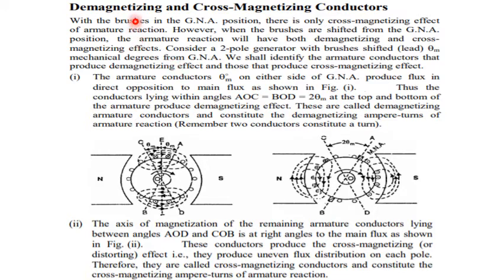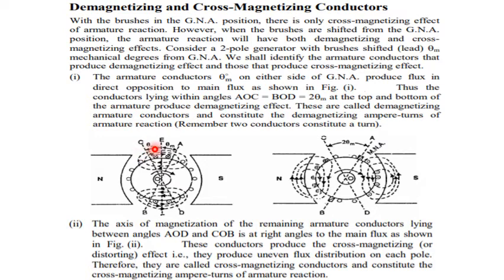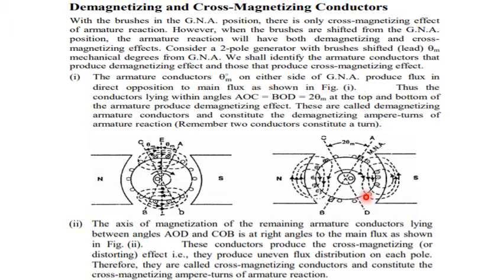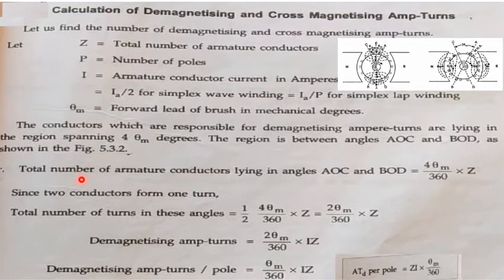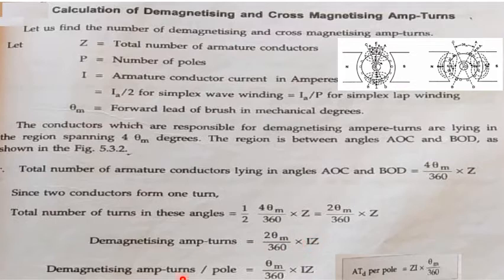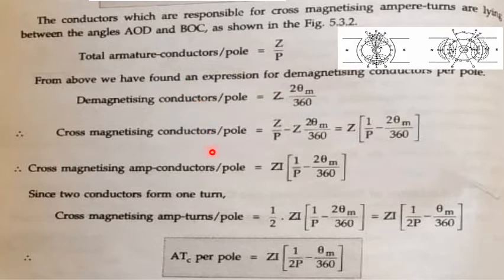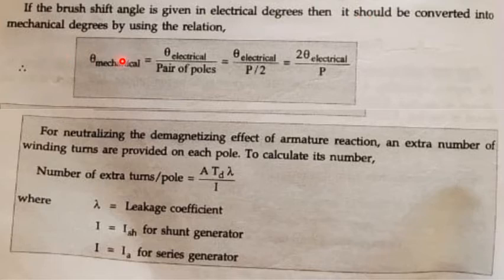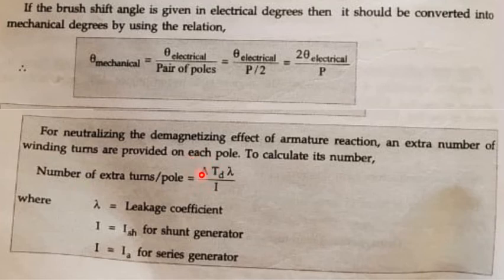MODULE 3 2 B TG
Demagnetizing and Cross magnetizing conductors